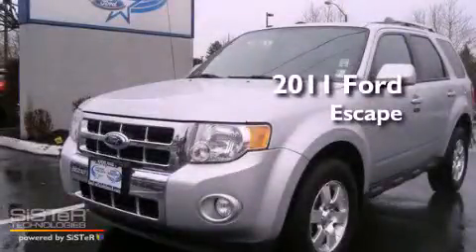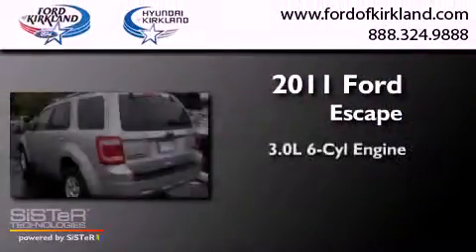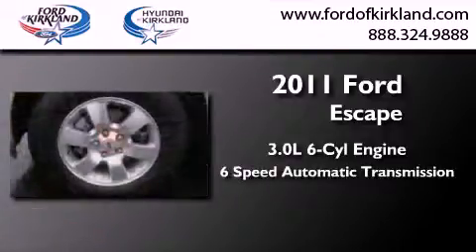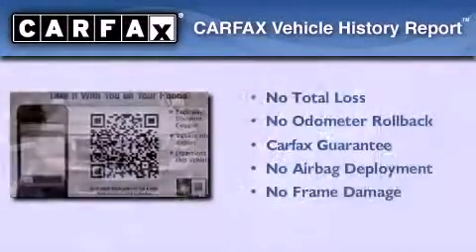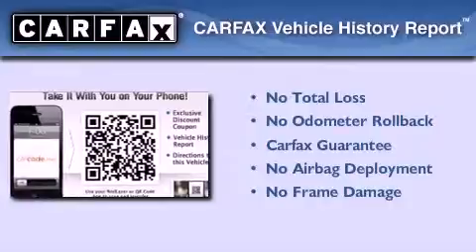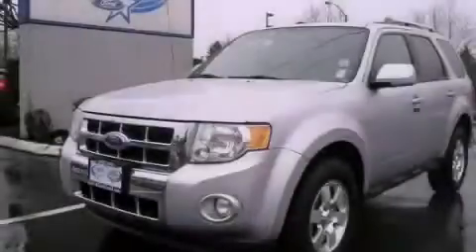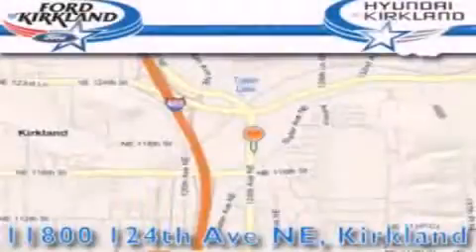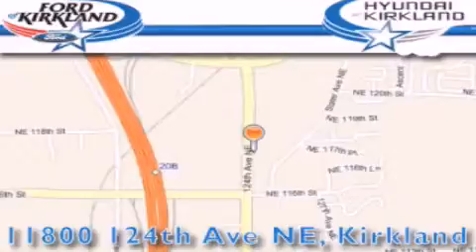2011 Ford Escape Kirkland WA 98034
Year : 2011
 Make : Ford
 Model : Escape
 Engine : 3.0L V6 DOHC 24V
 Trans . : 6 Spd Automatic
 Exterior : Silver
 Miles : 31,211
 Interior : Black
 Stock : F5350